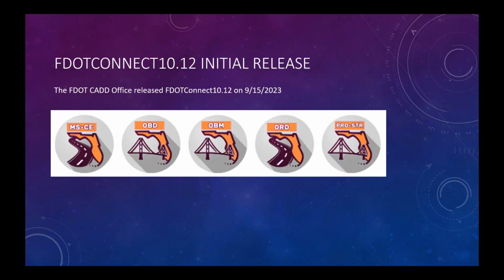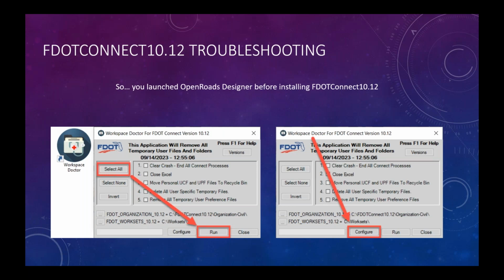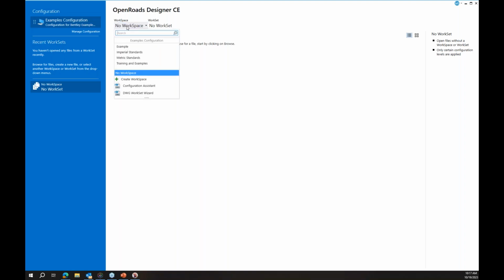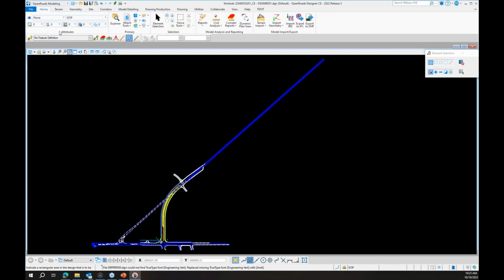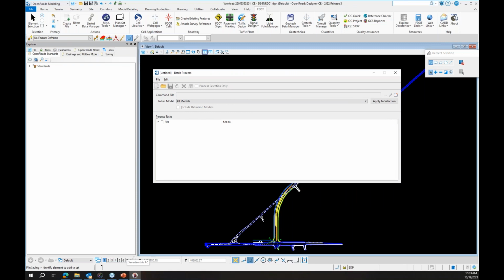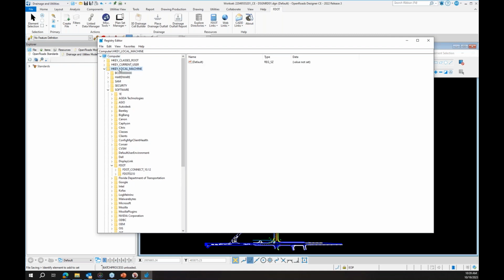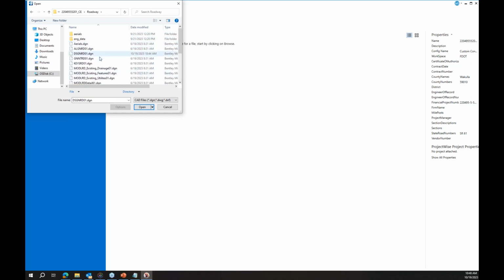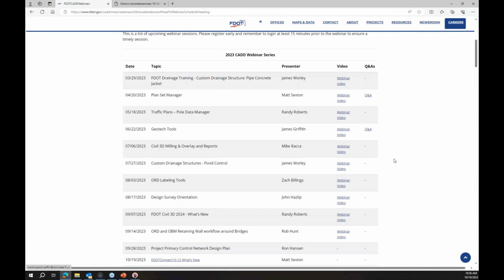FDOTConnect10.12 What's New?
This FDOT CADD webinar covers practical information on new features available in FDOT Connect10.12.